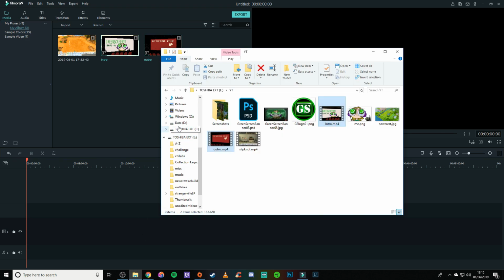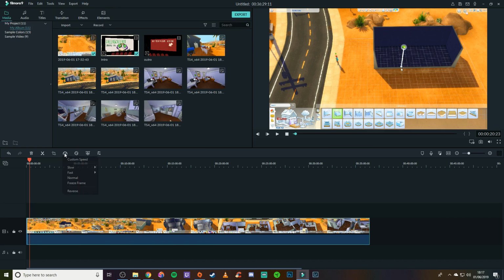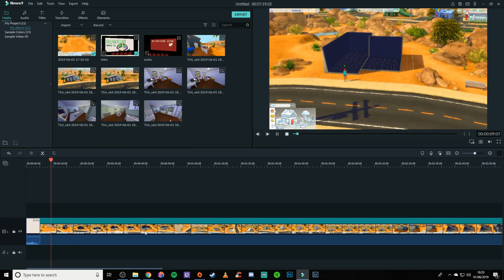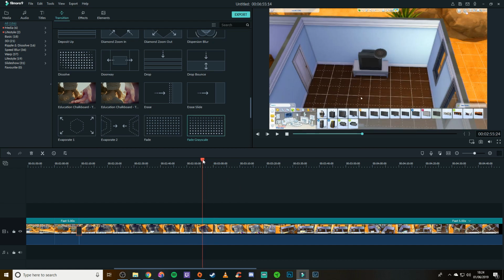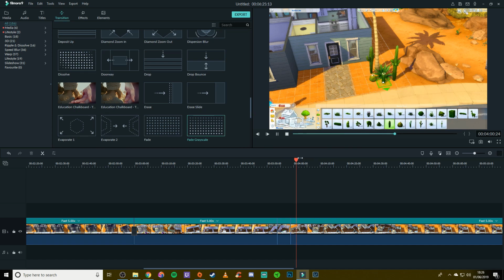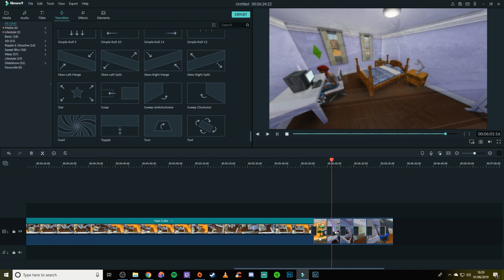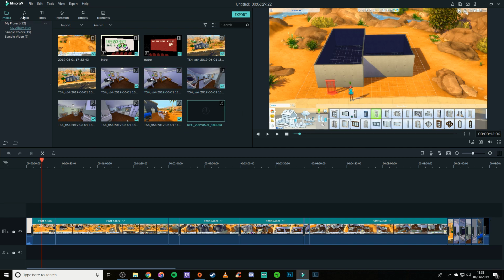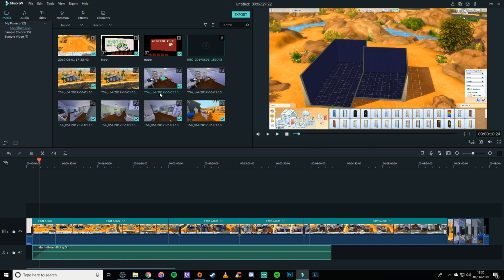How I create a speed build video!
In this video I show you how I edit and export a speed build video, this is not a perfect way but it's how I like to do mine. I started out not knowing anything about making speed builds and I wanted to share some tips and tricks with people who may want to try doing their own videos!

My Details!

Credits:
Channel Artwork: DavioDesigns -

Editing Software :Filmora9
Recording software: OBS
Thumbnail: Photoshop